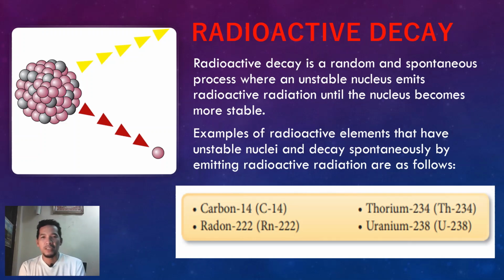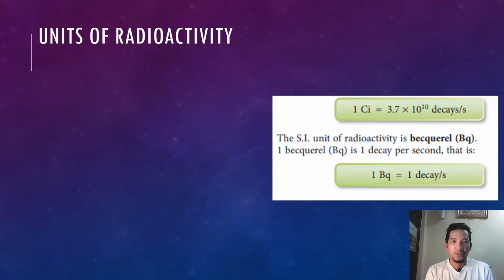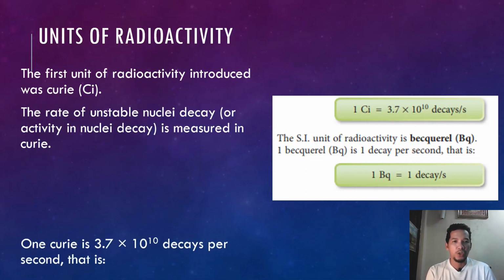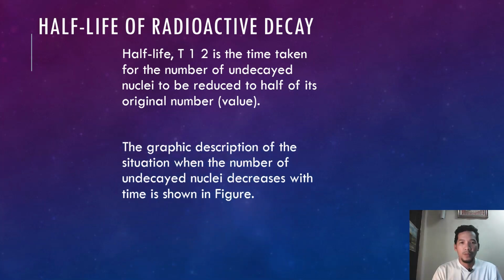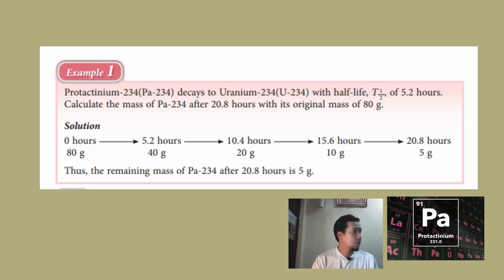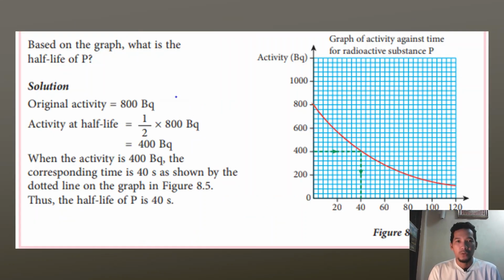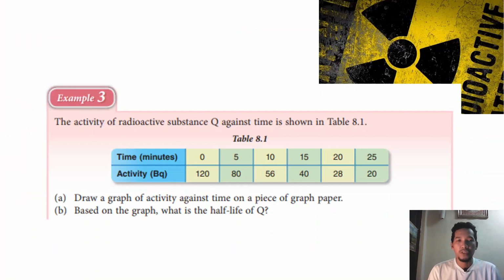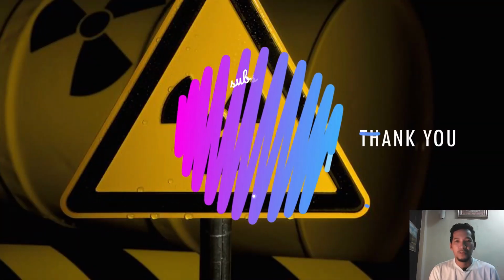CHAPTER 8.1 (PART 2) | RADIOACTIVE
Science Form 3 Chapter 8.1 (Part 1)  | Discovery of Radioactivity. Learn about radioactive decay, unit of radioactive and half life of radioactive decay.